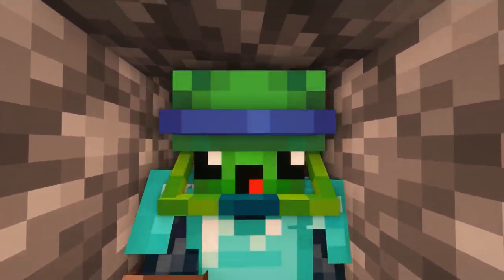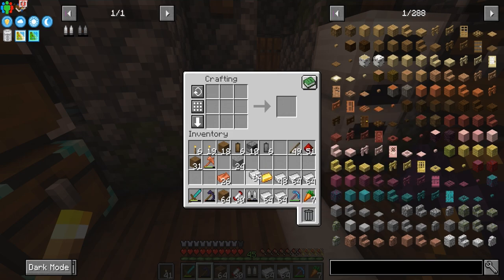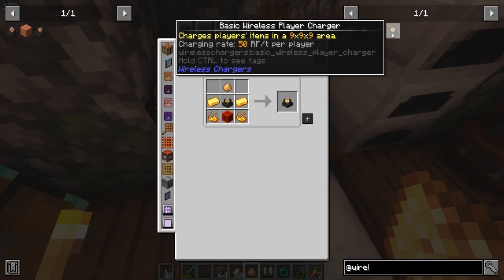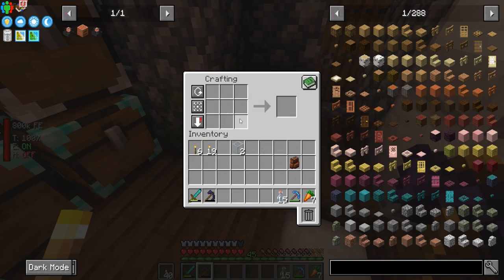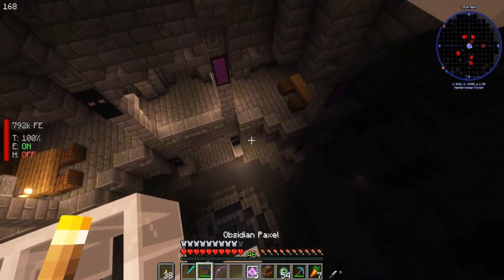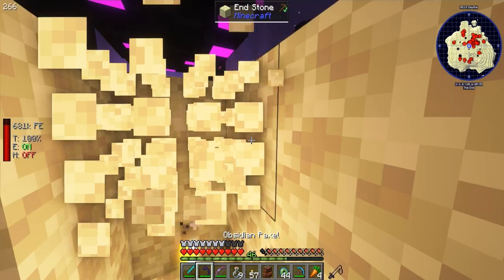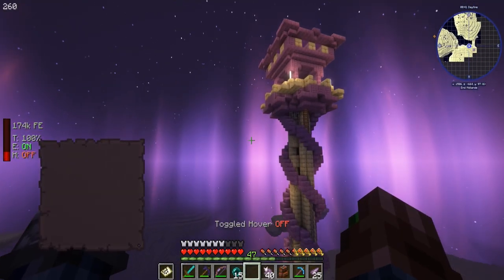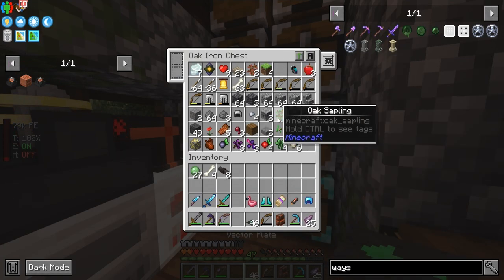We have Flight and Then Kill The Dragon! All The Mods 9!! [S2 EP 04]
Hey peeps, today we are getting our jetpack finally, and then we are using it to kill the dragon!

Links!